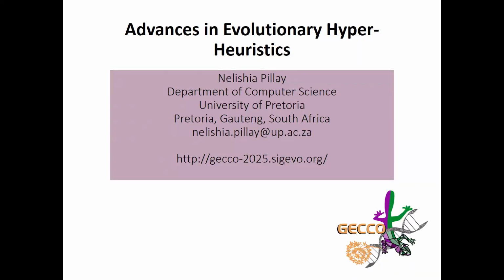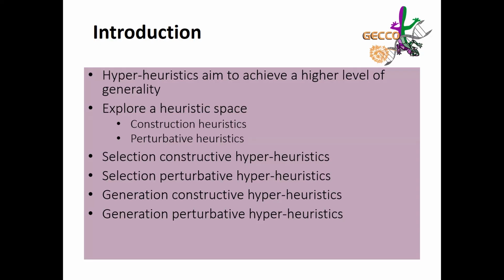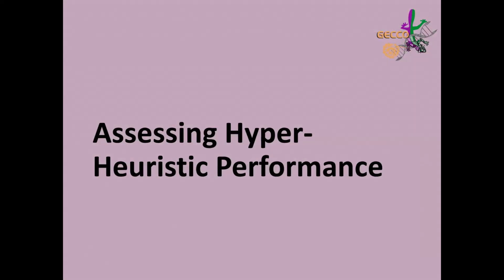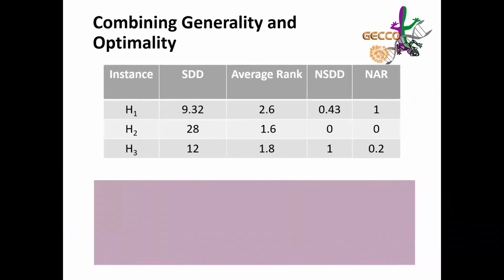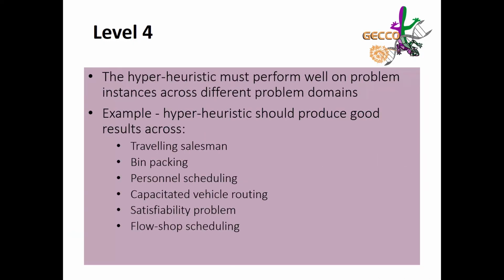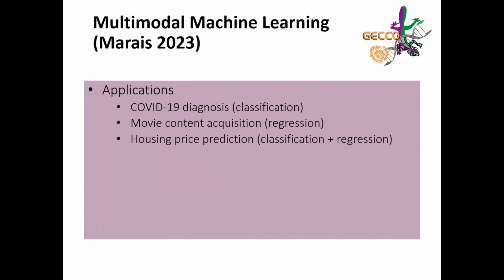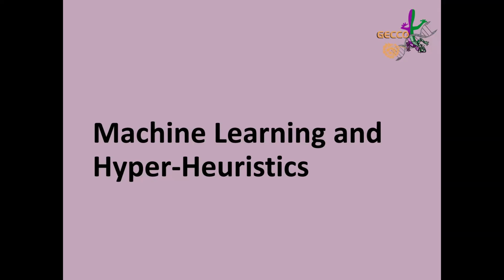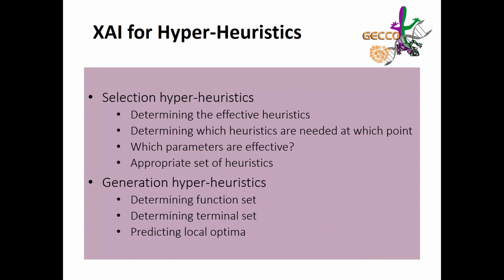GECCO 2025 - MINOTAURO JUL14 - 4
Hyperheuristics and more!